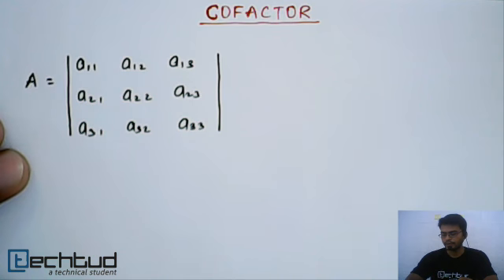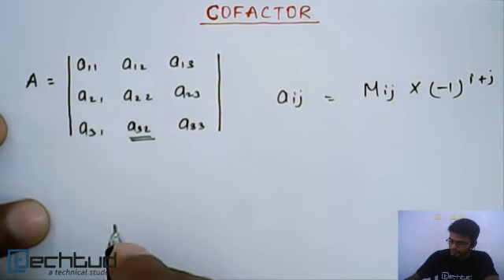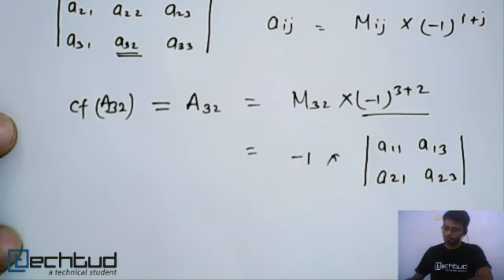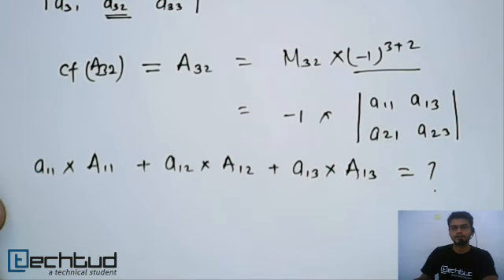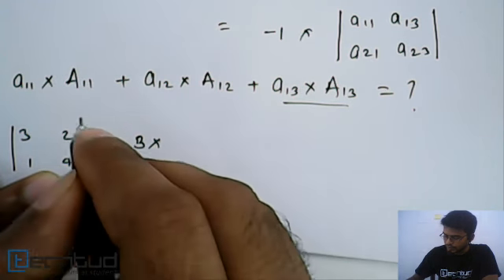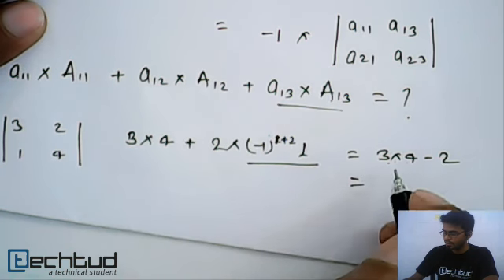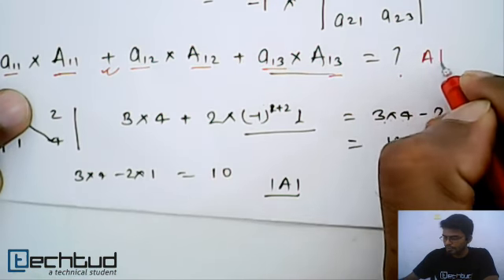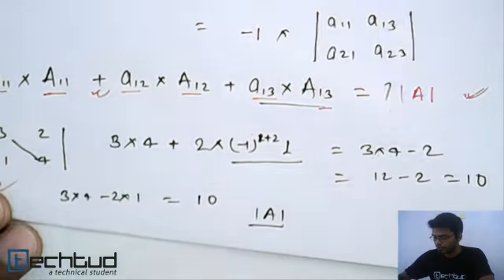Mathematics: Co-factor of an Element in a Determinant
Cofactor of an element in a determinant explained. To ask your doubts on this topic and much more,